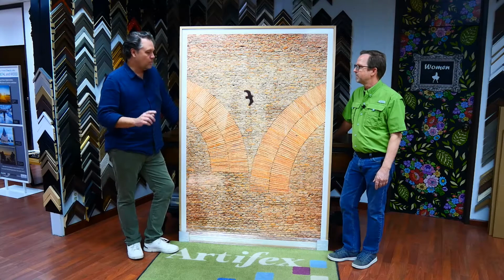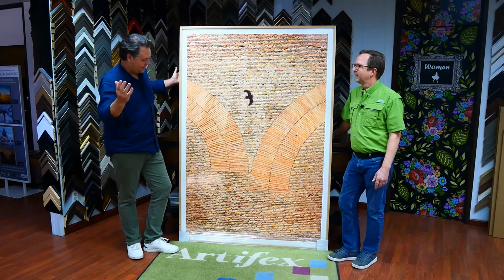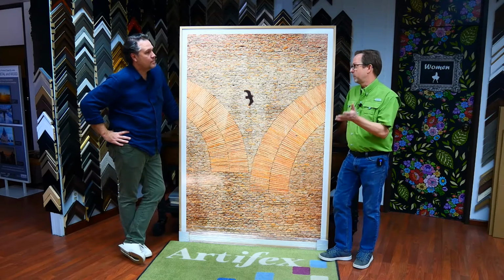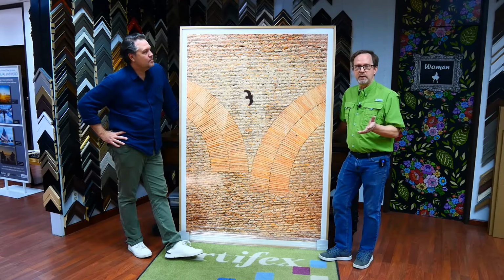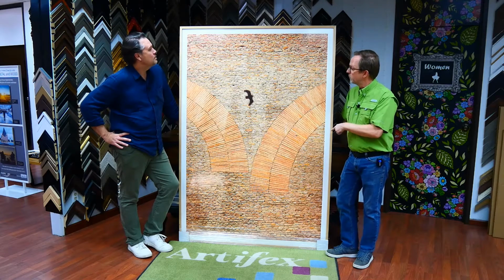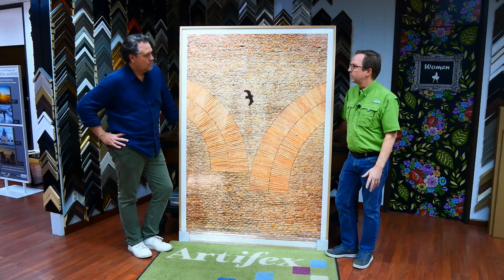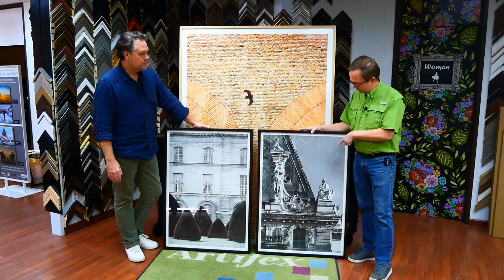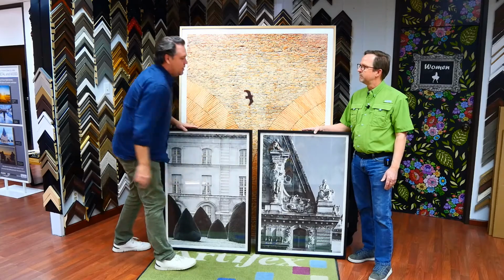Karlisch Interview Final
This week In the Frame Shop  I interview photographer Stephen Karlisch. We discuss a couple of projects and give you a preview of his work.